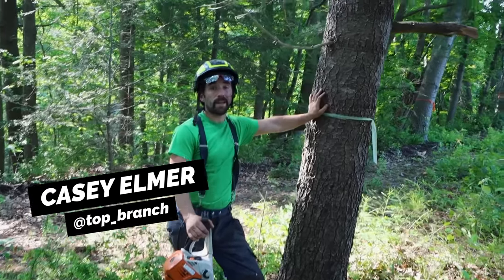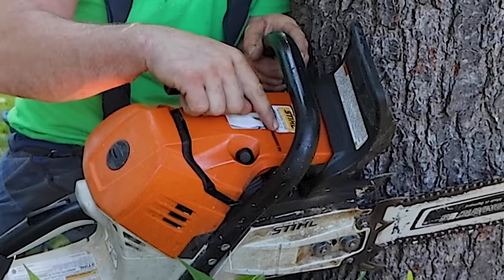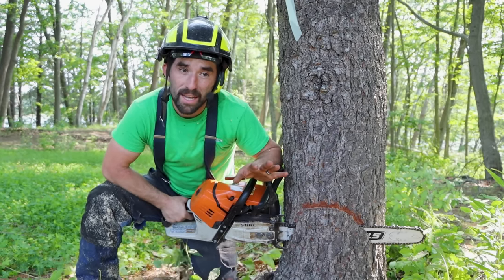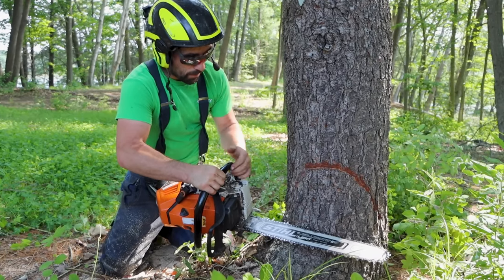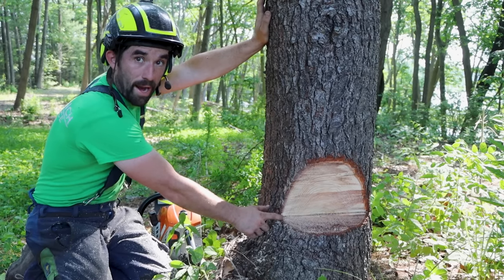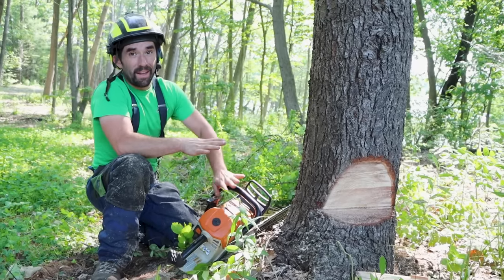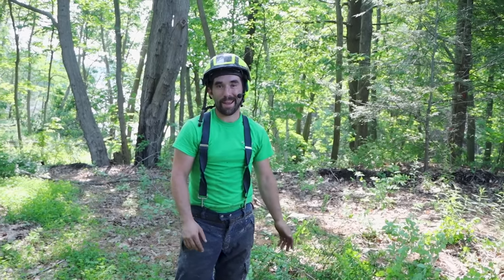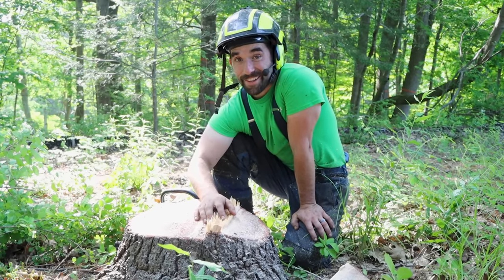BEGINNER GUIDE TO CUTTING A TREE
A simple tree cutting tutorial for the beginner. Casey walks you thru initial  tree assessment, planning the cut, how to position your chainsaw, how to get a tree to fall where you want, tips for making the facecut, finishing the back cut, and a stump review. You'll learn a few basics that will give you a great starting place to start becoming a tree feller. Let us know what you'd like to see next below!

HAPPY CUTTING! 🪵